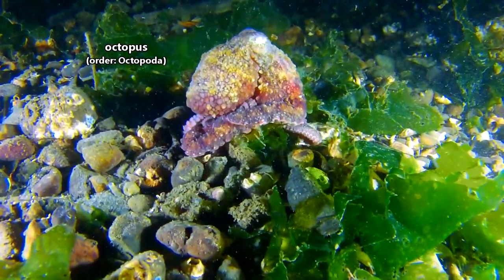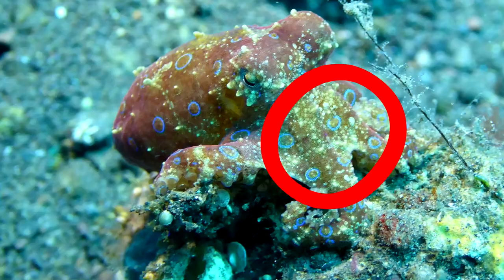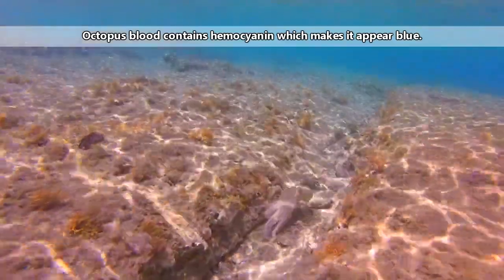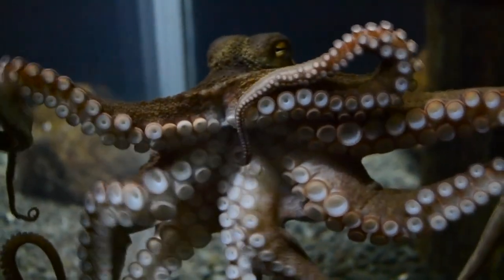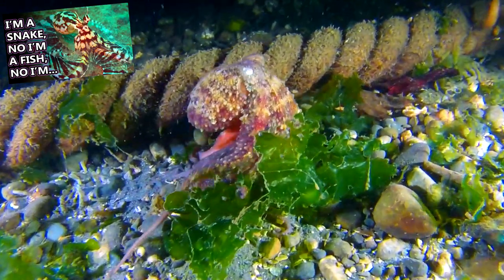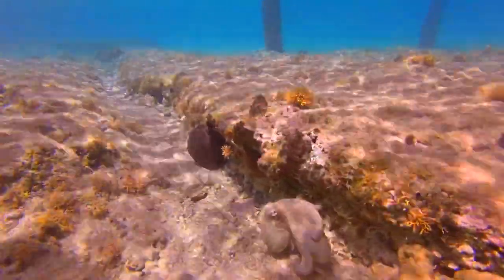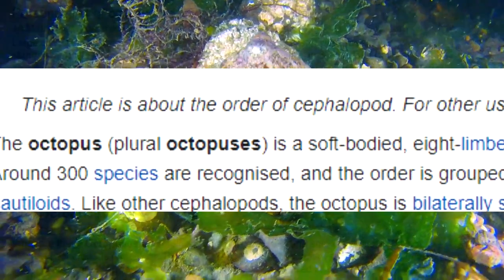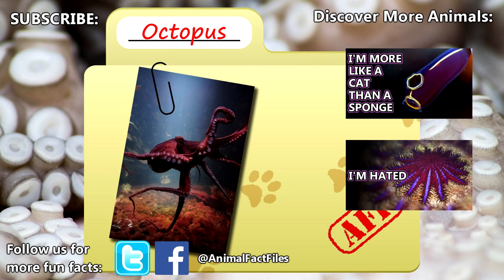Octopus facts: what is an octopus? | Animal Fact Files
There are approximately 300 living octopus species and they are found throughout all the world's oceans. These cephalopods are exceptionally smart and may just be the smartest living invertebrates. Octopuses may be found from tidal areas to the deep ocean and they may spend their time on the bottom or drifting through the open sea. Some octopuses have fins, others aren't able to produce ink, some mimic other animals, and others are so tiny they could fit on the end of a human finger! There's so much to learn about these amazing animals.

Scientific Name: Order - Octopoda
Range: oceans worldwide
Size: an inch (2.54cm) to over 13 feet (4m)
Diet: basically anything they can catch - fish, mollusks, other cephalopods, etc.
Lifespan: typically 1-2 years